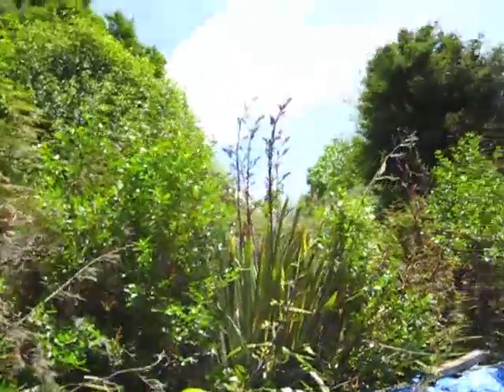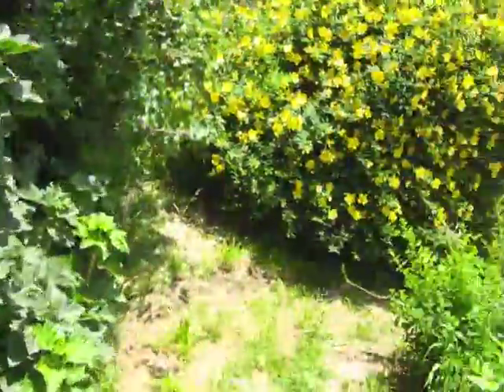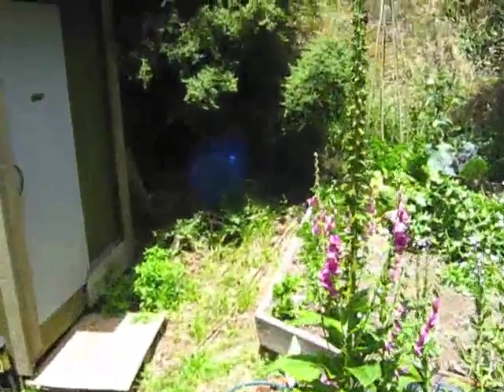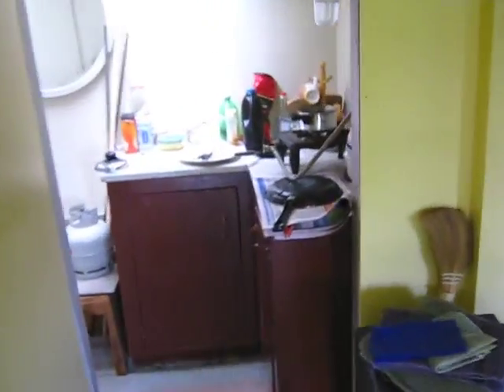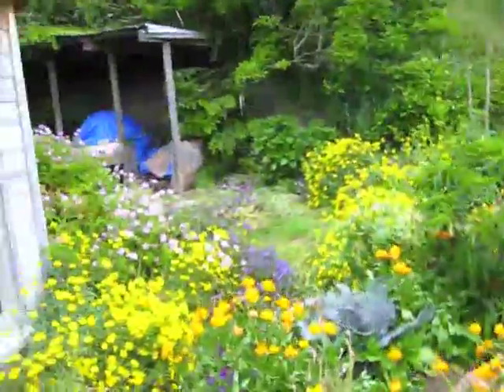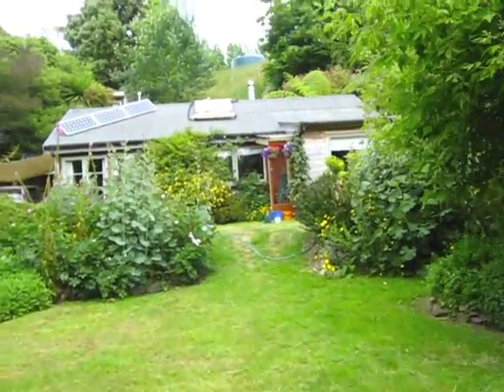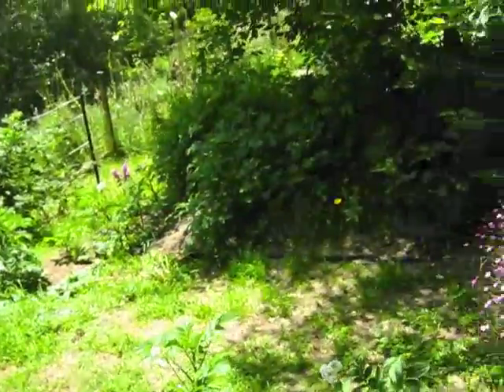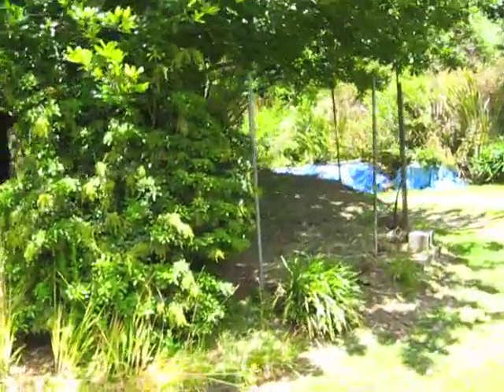At Arusha's...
On my trip south before Xmas I stayed for a few days with Arusha on her property north of Taupo.